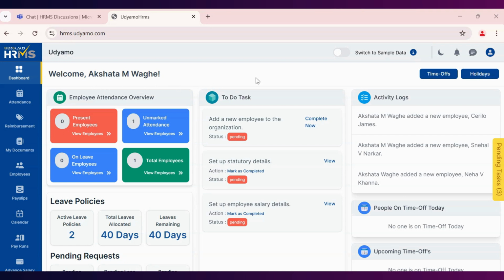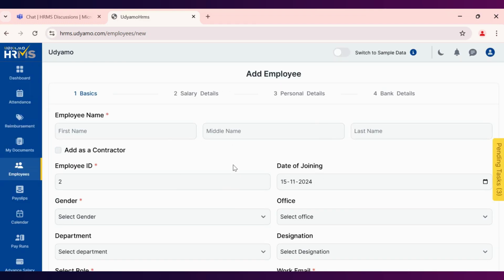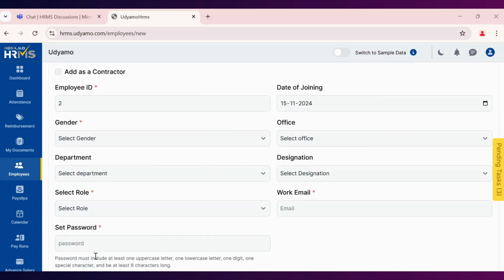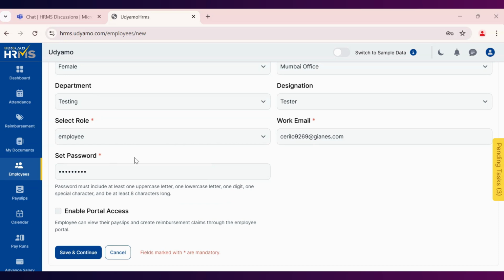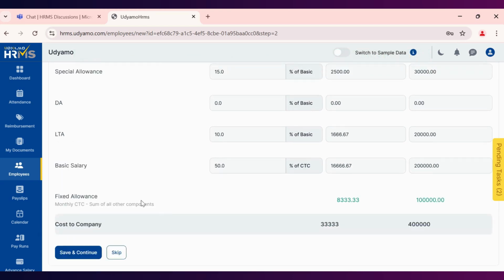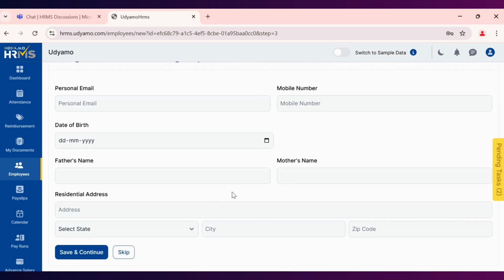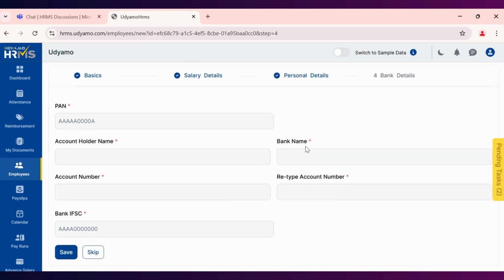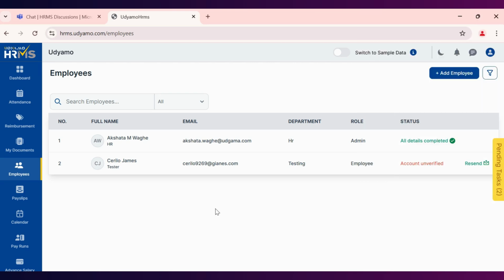How to Add a New Employee in Udyamo HRMS: Quick & Easy Demo for Admins!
Welcome to Udyamo HRMS! In this tutorial, we’ll show you how to quickly add a new employee from the admin side. Our step-by-step guide covers everything you need to know, from entering basic employee information to configuring salary components and adding personal details. Udyamo HRMS makes employee onboarding seamless, organized, and efficient. Watch till the end to see how easy it is to keep your team information centralized and ready for growth!